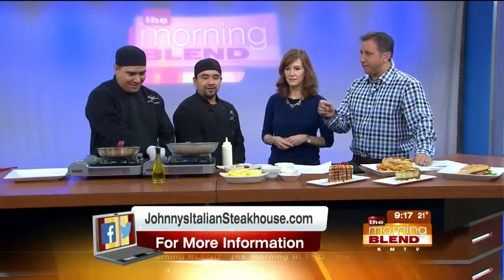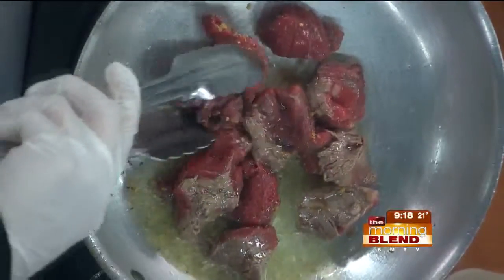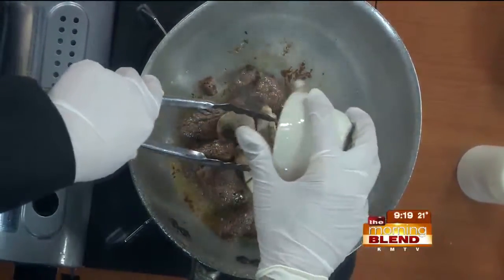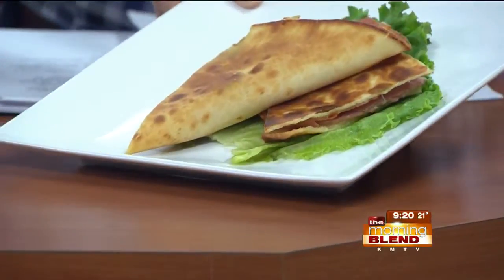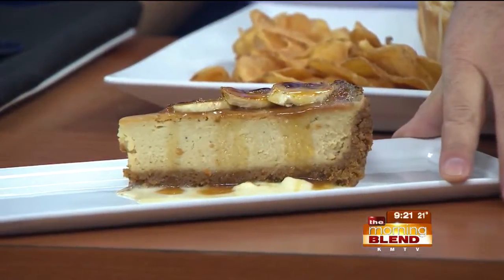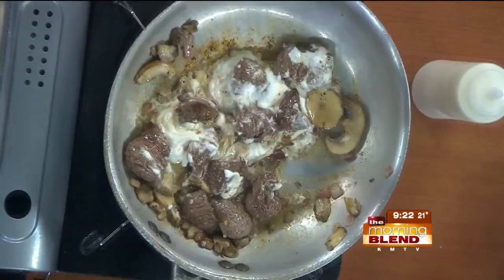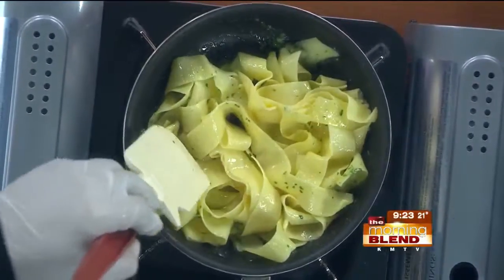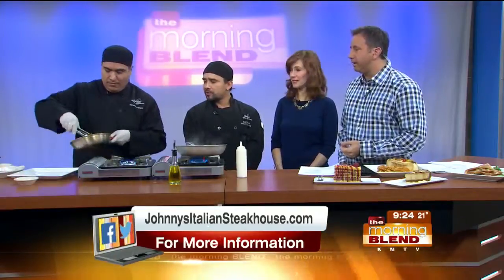Johnny's Italian Steakhouse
We've spent the holidays cooking, roasting, baking and then cleaning it all up!  It's time to turn the work over to Johnny's Italian Steakhouse!  The chefs are back in our kitchen, creating another signature dish sure to warm us up!